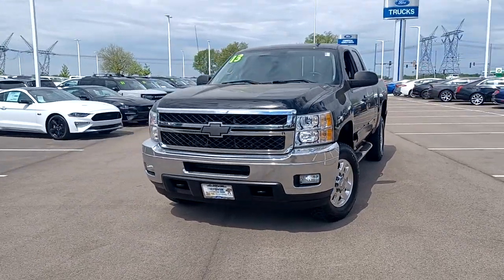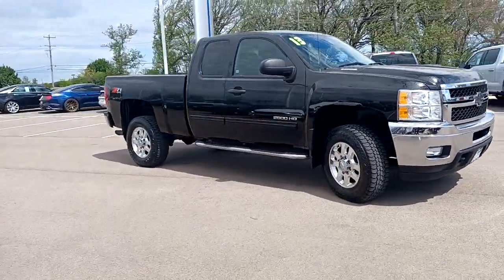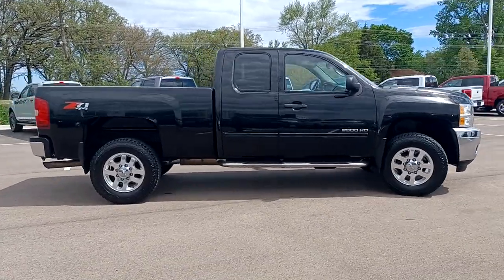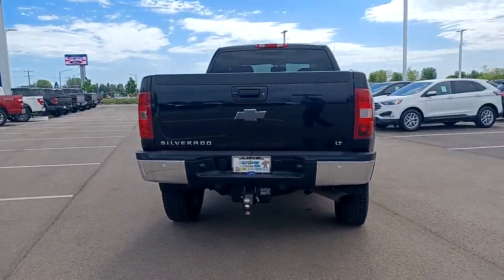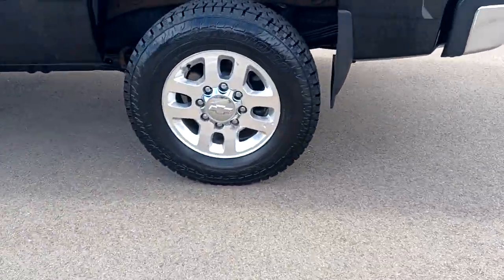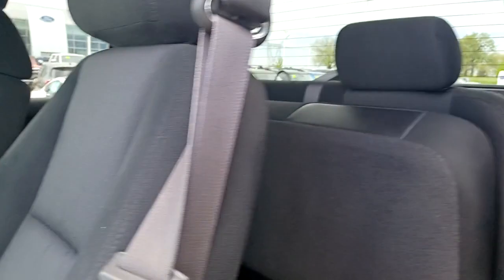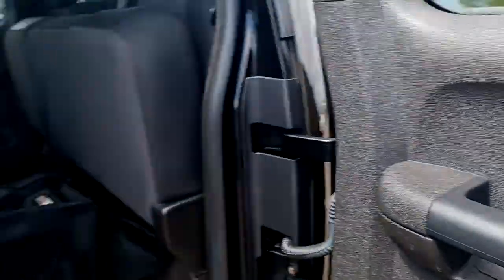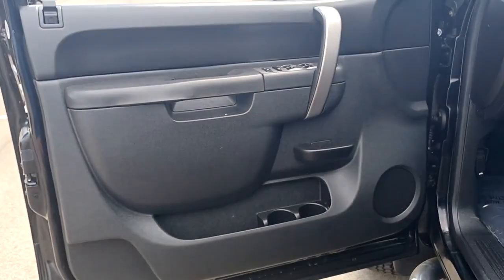2013 Chevrolet Silverado_2500HD Sandwich, Oswego, Yorkville, Plano, IL 211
Black Used 2013 Chevrolet Silverado_2500HD available in Sandwich, Illinois at Gjovik Ford. Servicing the Oswego, Yorkville, PLano, IL area.

Gjovik Ford
2600 US Rt 34 E

Only 77886 Miles! This Chevrolet Silverado 2500HD delivers a Gas V8 6.0L/366 engine powering this Automatic transmission. WHEELS 18 (45.7 CM) FORGED POLISHED ALUMINUM TRANSMISSION 6-SPEED AUTOMATIC HEAVY-DUTY ELECTRONICALLY CONTROLLED with overdrive and tow/haul mode. Includes Cruise Grade Braking and Powertrain Grade Braking (STD) TRAILERING WIRING PROVISIONS FOR CAMPER FIFTH WHEEL AND GOOSENECK TRAILER includes additional 7-way wiring harness routed to front of pickup box.* This Chevrolet Silverado 2500HD Features the Following Options *SUSPENSION PACKAGE OFF-ROAD includes 35mm deflective disk twin tube shock absorbers off-road jounce bumpers 33mm front stabilizer bar (NZZ) skid plate package and Z71 decals on rear quarters SNOW PLOW PREP PACKAGE includes 10-amp power for backup and roof emergency light forward lamp wiring harness (TRW) Provision for cab roof mounted lamp/beacon instrument panel jumper wiring harness for electric trailer brake controller (NZZ) Skid Plate Package and increased Front Gross Axle Weight Rating SKID PLATE PACKAGE FRAME-MOUNTED SHIELDS includes front underbody shield starting behind front bumper and running to first cross-member protecting front underbody oil pan differential case and transfer case LICENSE PLATE FRONT MOUNTING PACKAGE INTERIOR PLUS PACKAGE includes (AG1) driver 6-way power seat adjuster (UUI) AM/FM stereo with CD player and MP3 playback and USB port (UK3) steering wheel-mounted audio controls (UPF) Bluetooth for phone (A60) locking tailgate (PPA) EZ-lift tailgate and (T96) front fog lamps CONVENIENCE PACKAGE includes (JF4) Adjustable power pedals (UD7) Rear Parking Assist (UG1) Universal Home Remote (AP3) Remote vehicle starter system and (C49) rear-window electric defogger  TRAILERING EQUIPMENT HEAVY-DUTY includes trailering hitch platform and 2.5- inch receiver with 2 adapter 7-wire harness (harness includes wires for: park lamps backup lamps right turn left turn electric brake lead battery and ground) with independent fused trailering circuits mated to a 7-way sealed connector wiring harness for after-market trailer brake controller (located in the instrument panel harness) and (JL1) integrated trailer brake controller TRAILER BRAKE CONTROLLER INTEGRATED TIRES LT265/70R18E ALL-TERRAIN BLACKWALL TAILGATE LOCKING.* The Experts Verdict...*As reported by KBB.com: If youve been a longtime Chevy Silverado HD fan and its time to trade in your old rig the features in the 2013 model should help you remain loyal. For those looking to potentially save fuel costs the compressed natural gas option may make the Silverado 2500 HD more tempting.* Stop By Today *Test drive this must-see must-drive must-own beauty today at Gjovik Ford 12950 US route 34 E. Plano IL 60545.
LICENSE PLATE FRONT MOUNTING PACKAGE,AUDIO SYSTEM  AM/FM STEREO WITH CD PLAYER AND MP3 PLAYBACK  USB port  auxiliary input jack  seek-and-scan  digital clock  auto-tone control  Radio Data System (RDS)  automatic volume  TheftLock and 36 cross-band presets,SUSPENSION PACKAGE  OFF-ROAD  includes 35mm deflective disk twin tube shock absorbers  off-road jounce bumpers  33mm front stabilizer bar  (NZZ) skid plate package and Z71 decals on rear quarters,DEFOGGER  REAR-WINDOW ELECTRIC,INTERIOR PLUS PACKAGE  includes (AG1) driver 6-way power seat adjuster  (UUI) AM/FM stereo with CD player and MP3 playback and USB port  (UK3) steering wheel-mounted audio controls  (UPF) Bluetooth for phone  (A60) locking tailgate  (PPA) EZ-lift tailgate and (T96) front fog lamps,STEERING WHEEL CONTROLS  MOUNTED AUDIO CONTROLS,SEAT ADJUSTER  DRIVER 6-WAY POWER,WHEELS  18 (45.7 CM) FORGED POLISHED ALUMINUM,TRAILER BRAKE CONTROLLER  INTEGRATED,REAR AXLE  3.73 RATIO,REAR PARKING ASSIST  ULTRASONIC  with audible warning,TAILGATE  EZ-LIFT,GVWR  9500 LBS. (4309 KG),TRAILERING WIRING PROVISIONS  FOR CAMPER  FIFTH WHEEL AND GOOSENECK TRAILER  includes additional 7-way wiring harness routed to front of pickup box,CONVENIENCE PACKAGE  includes (JF4) Adjustable power pedals  (UD7) Rear Parking Assist  (UG1) Universal Home Remote  (AP3) Remote vehicle starter system and (C49) rear-window electric defogger,AIR CONDITIONING  DUAL-ZONE AUTOMATIC CLIMATE CONTROL  with individual climate settings for driver and right-front passenger,PEDALS  POWER-ADJUSTABLE FOR ACCELERATOR AND BRAKE,TRANSMISSION  6-SPEED AUTOMATIC  HEAVY-DUTY  ELECTRONICALLY CONTROLLED  with overdrive and tow/haul mode. Includes Cruise Grade Braking and Powertrain Grade